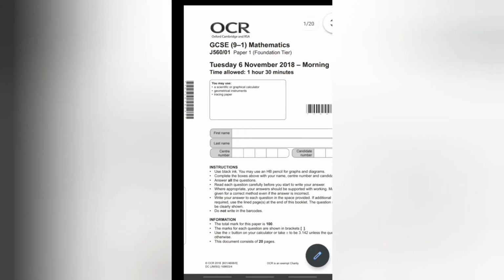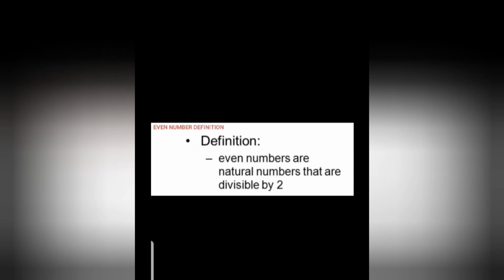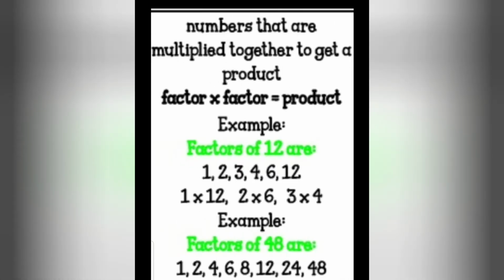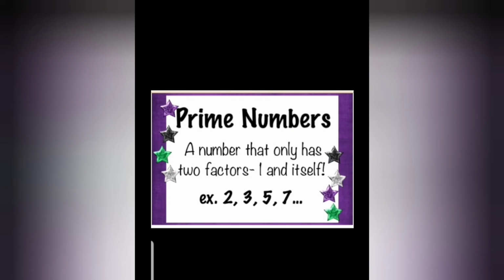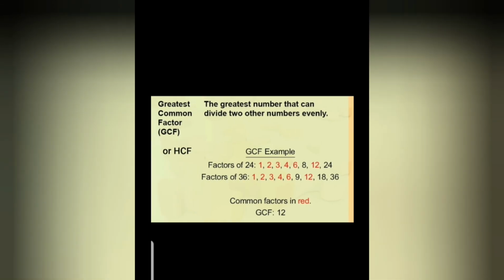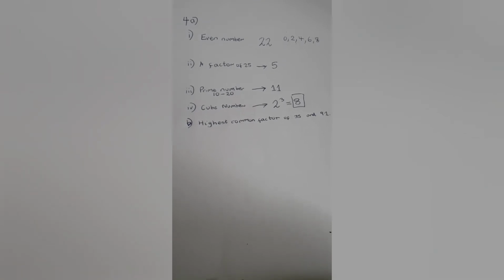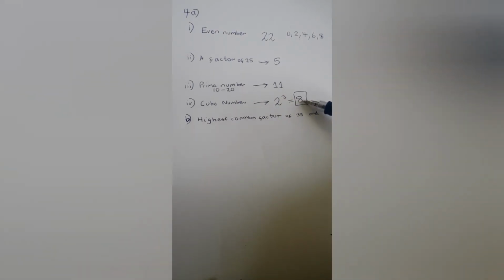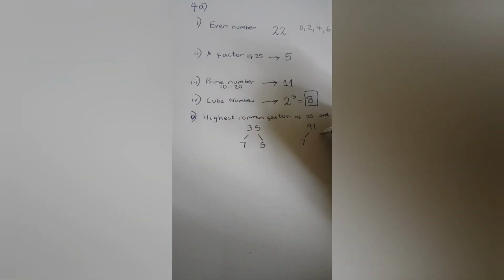OCR GCSE Mathematics Foundation tier Paper 1(9 - 1) - 06/11/2018 - Q4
OCR GCSE calculator paper.
Hope you find these tutorials useful.
Good luck with you exams 💞🙇‍♀️

Based in Buckinghamshire.
Personalised and structured📚
One - to - one tution via zoom to any age wanting to complete their Mathematics GCSE.📲✒

P_ Princess xox